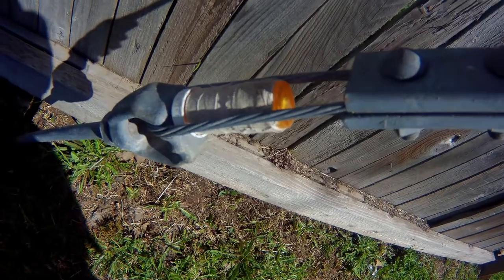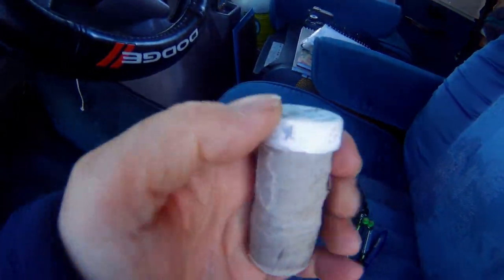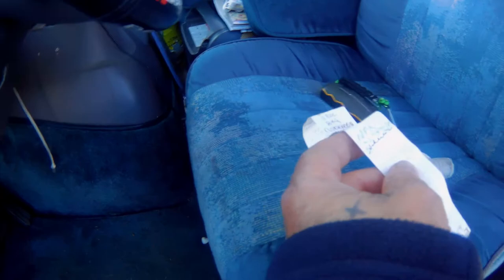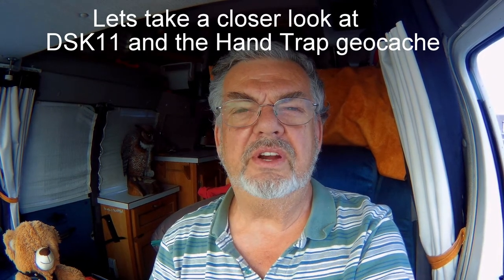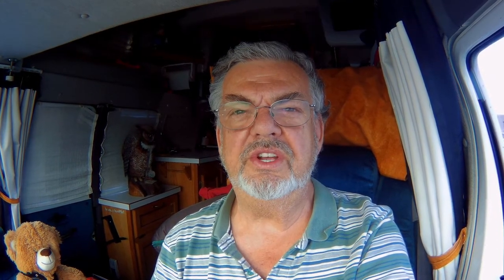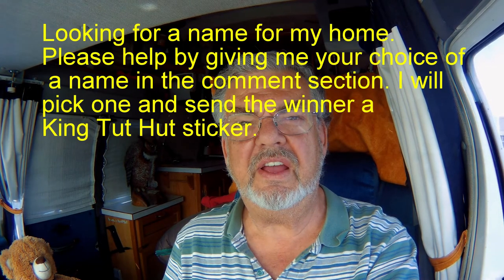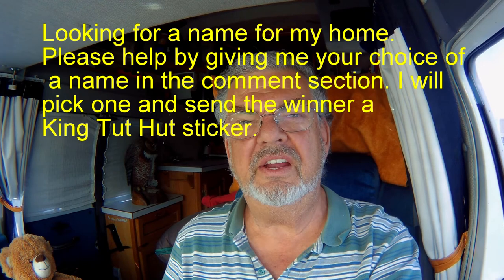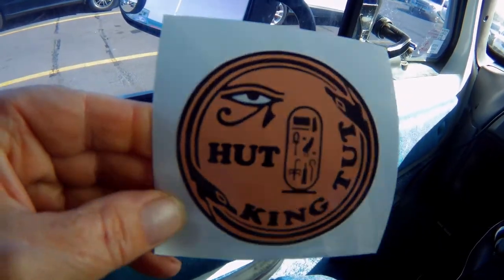Geocaching a game anyone can play. Need help naming my home.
Just touching a bit on a game I play. Part of the game is online and the other part is played where ever you are. Sorry I don't go into to much detail because it can be pretty involving. It will however get you started in the game that milions of people playand it has millions of things to find. Just be carefull where you stick your hands into. Like the hand trap for example. I am also looking for you guys to name my van. I will send one of my King Tut Hut stickers to a lucky winner of the right name that I will pick from the choices given. I do appreciate all of you and your comments are v ery welcome. The only way to interact is to comment so please do.

3-3271 #630 Dunmore Rd. S.E. Medicine Hat, Alta T1B-3R2